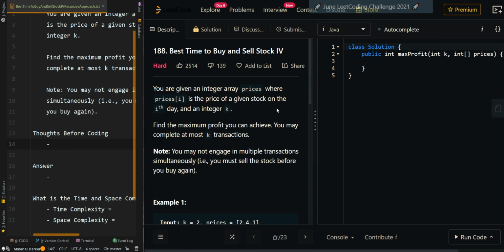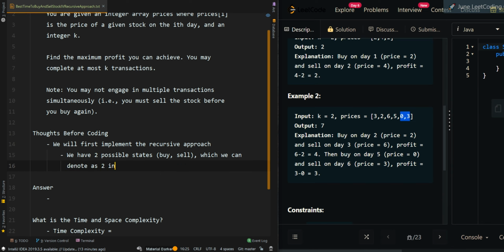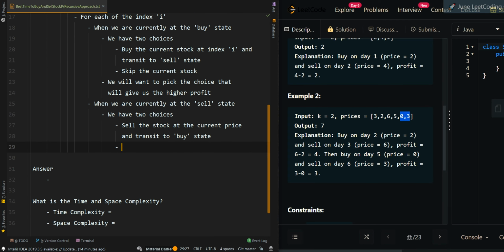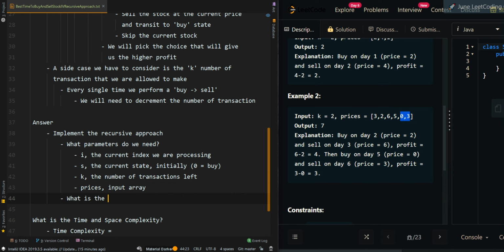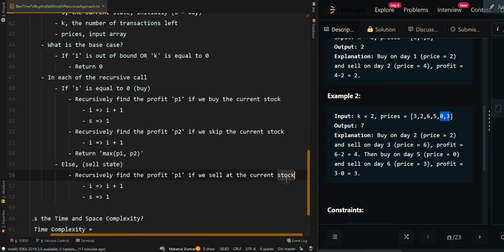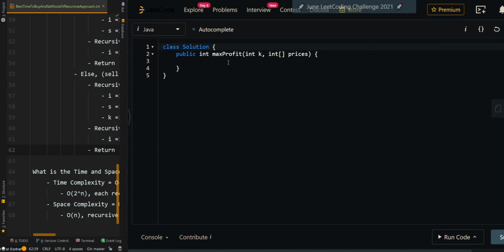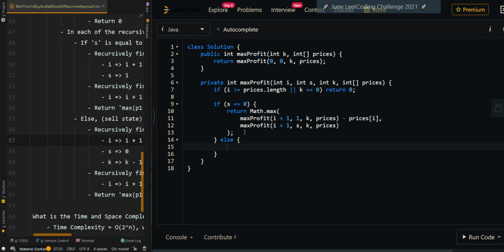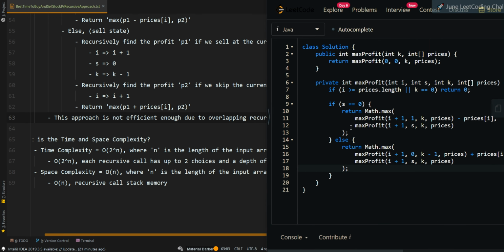Coding Technical Interview - Best Time to Buy and Sell Stock IV Recursive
[Best Time to Buy and Sell Stock IV Recursive] Java Technical Interview Leetcode Solution Explanation Pseudocode Code